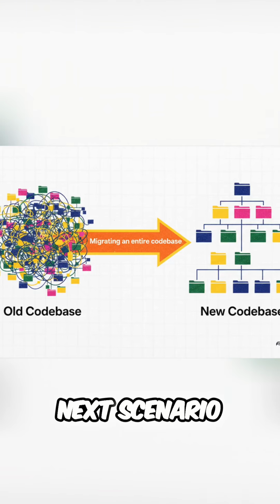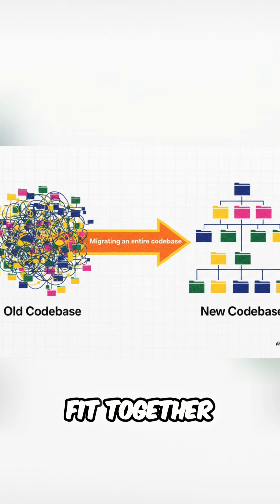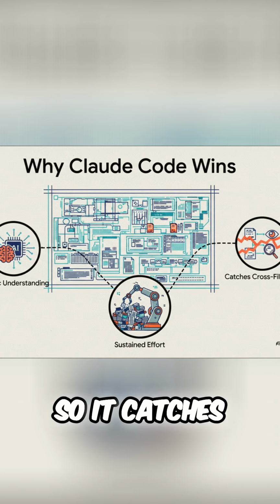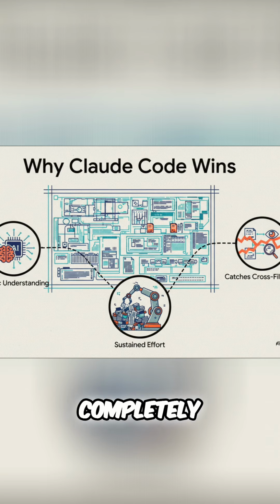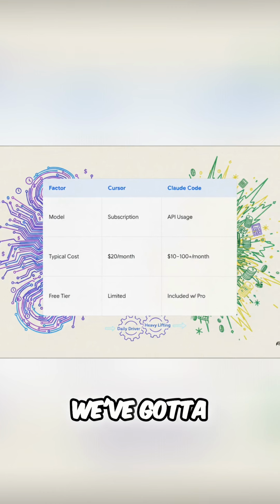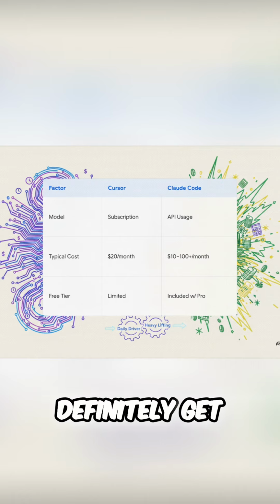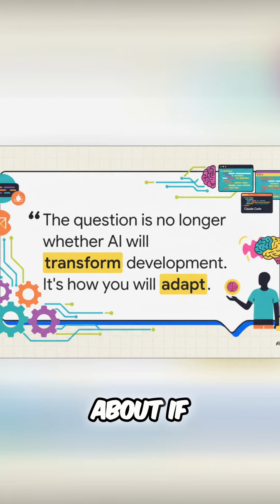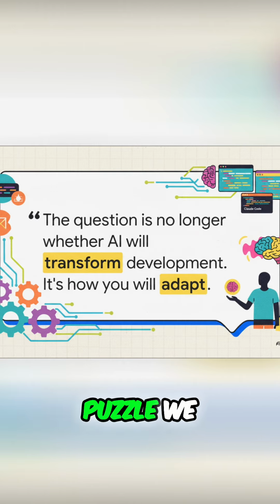Cursor vs. Claude Code: The ULTIMATE Developer AI Showdown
Cursor shines for creative tasks with instant feedback. Claude Code masters huge code migrations with its bird's-eye view. The best answer? Use both! Blend their strengths to level up your development.